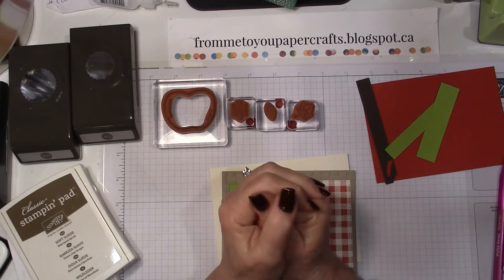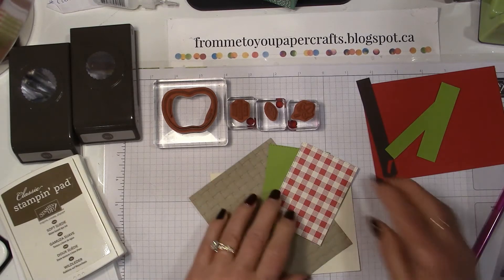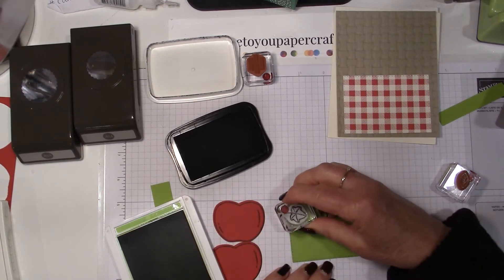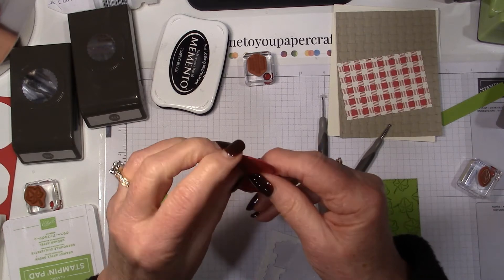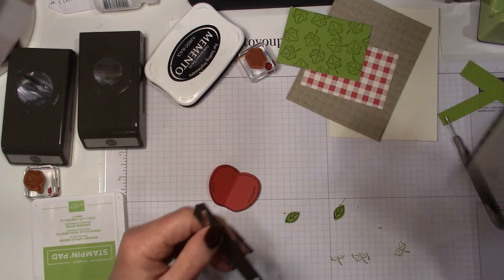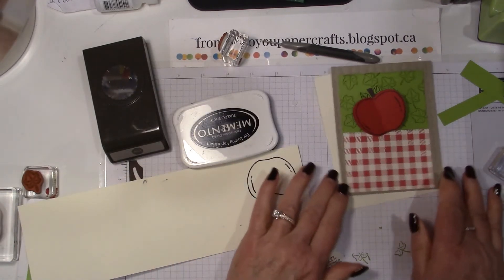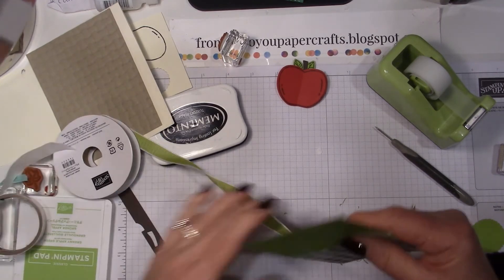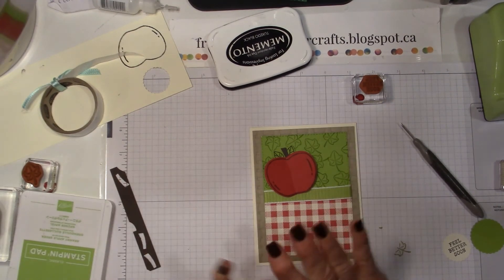Feel Better Apple Card Using Harvest Hellos Stamp Set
Today I’m showing you how to make a cute get well card using the Harvest Hellos stamp set.